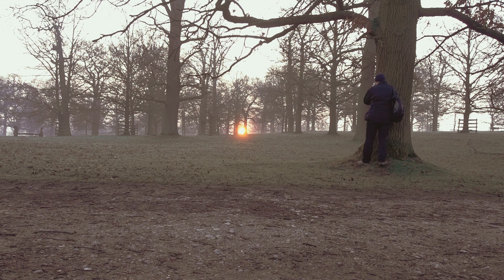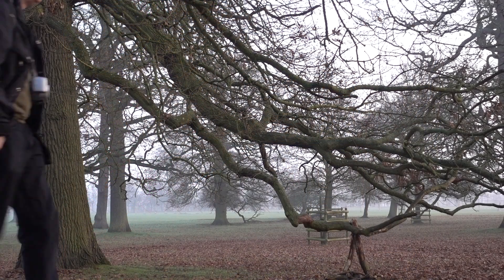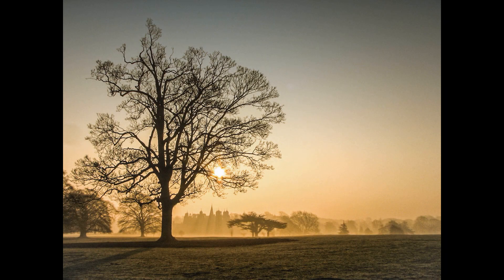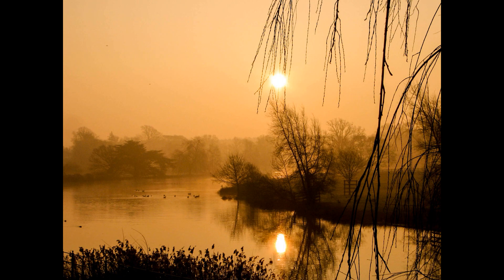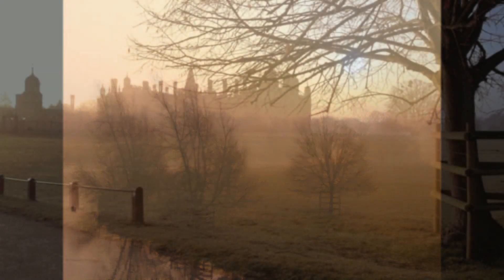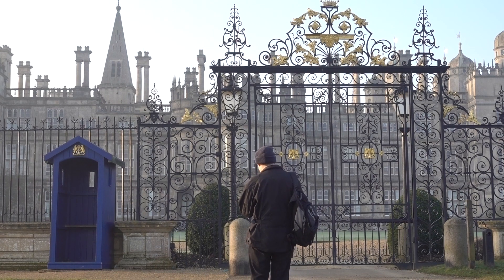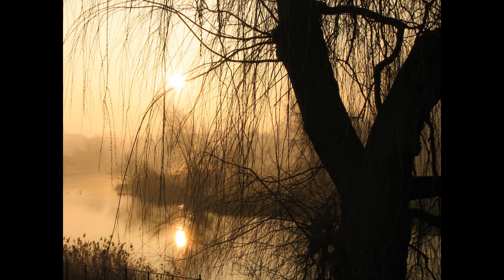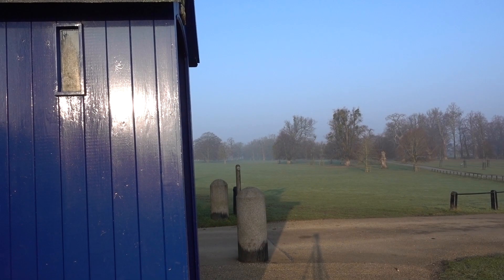Using the Canon S2 IS in 2019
I purchased this Canon S2 IS from eBay for £9 to see how well it would perform in 2019.

At 5 Megapixels does this camera from 2005 still have a capability to produce usable shots?

Video footage shot on a Sony RX100M5.

All photos were taken as JPEGs and processed in Lightroom.